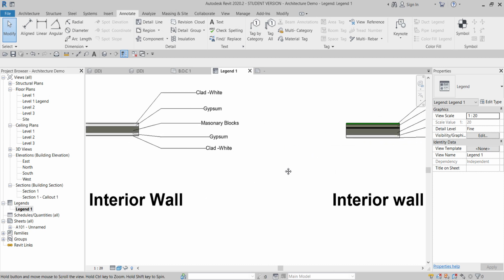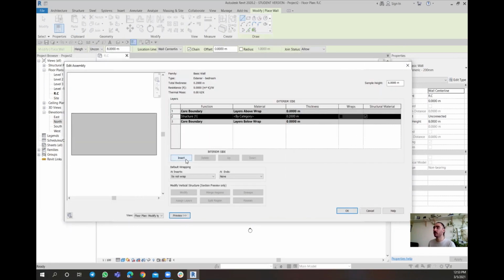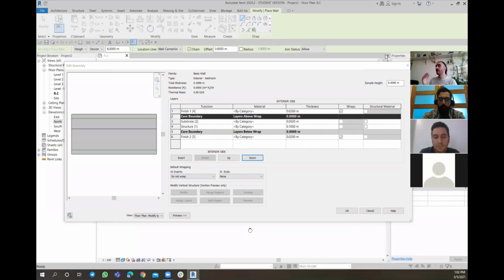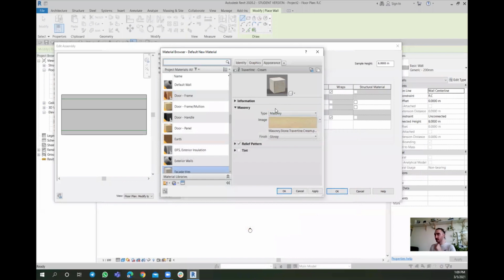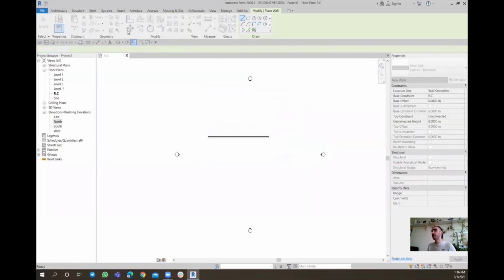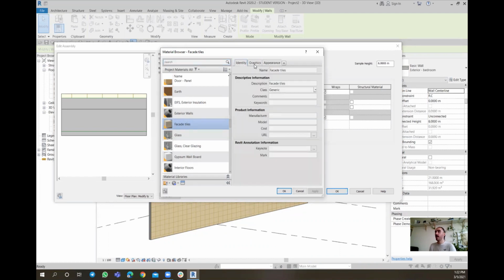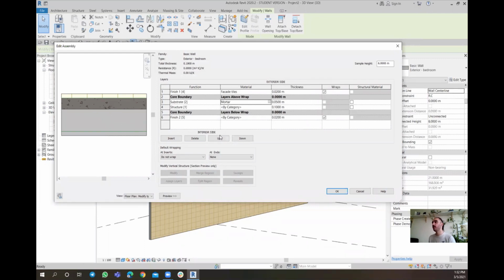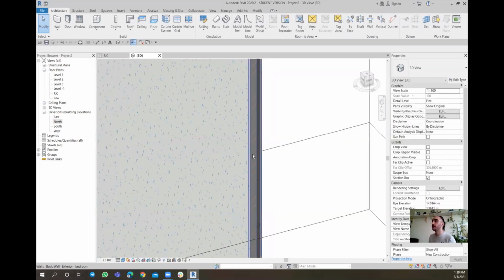Material & Wall Composition in Autodesk Revit ;Wall Layers with Tile Texture & Detail Design Drawing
A quick practical step by step guide to learn everything about Material & Wall Composition in Autodesk Revit
In this episode you will learn:
- How to setup your wall composition/materials
- How to setup any type of Tile texture material in Revit